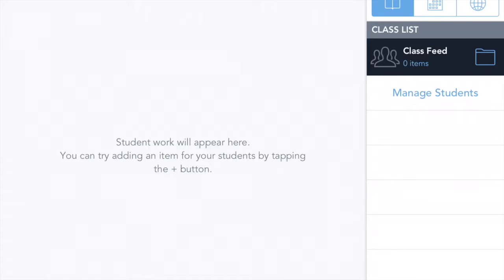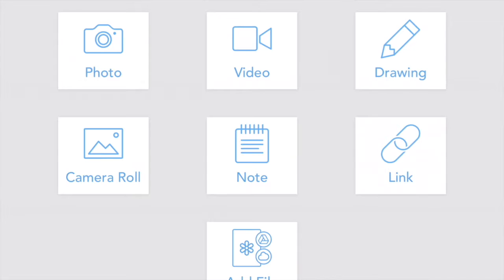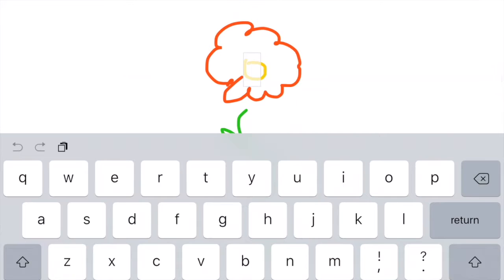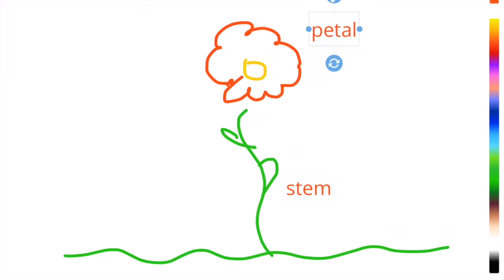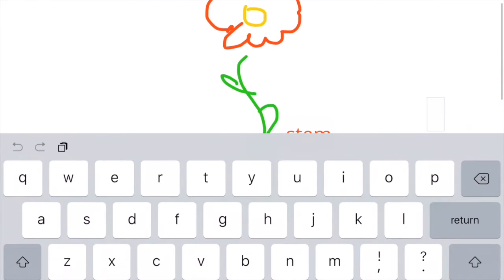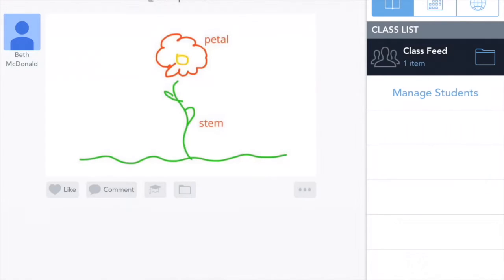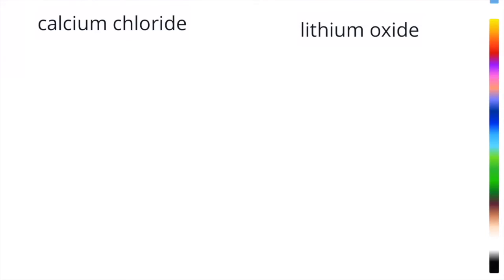SeeSaw Portfolio Drawing Tool